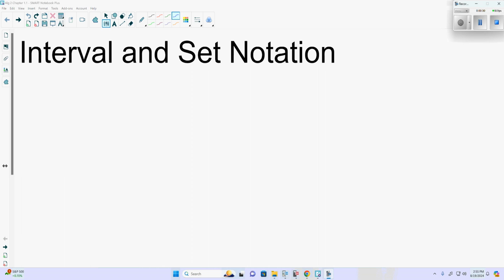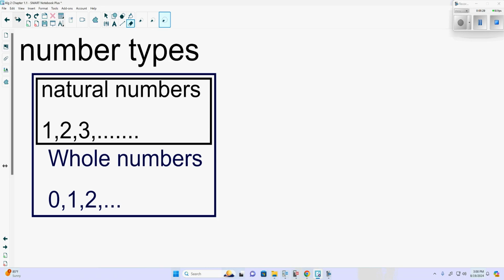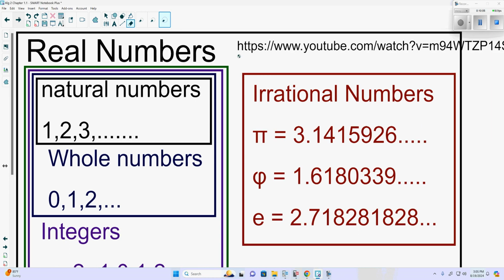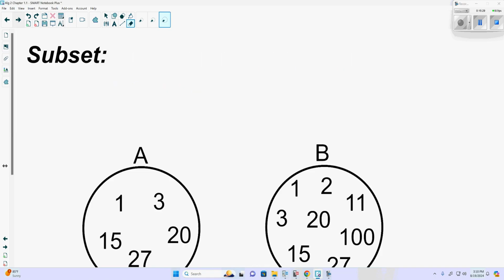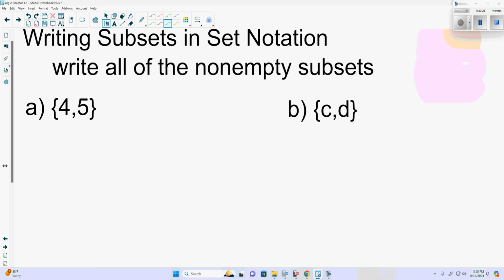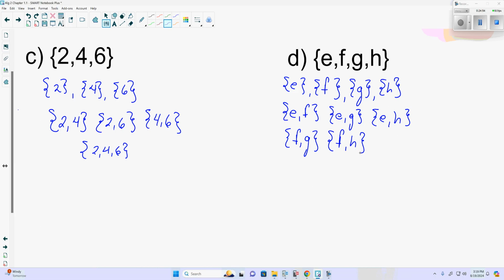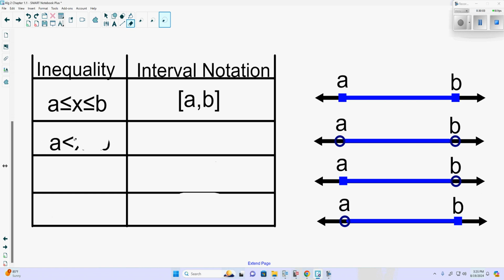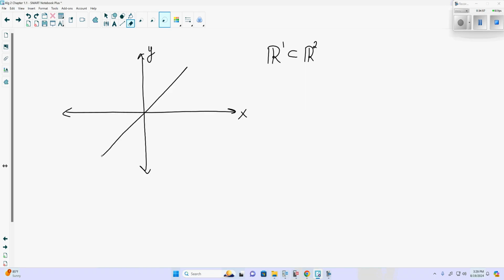Algebra 2 Chapter 1.1 (1)